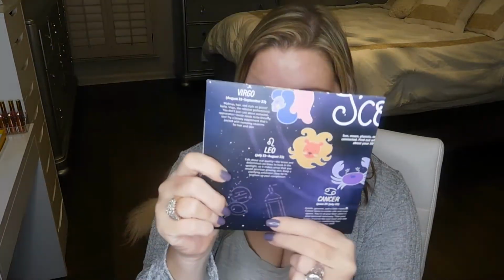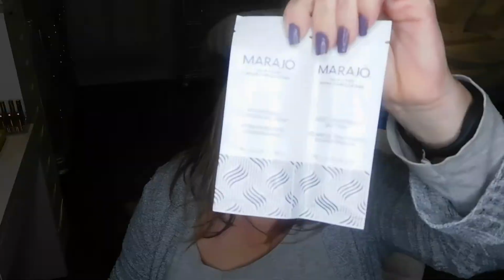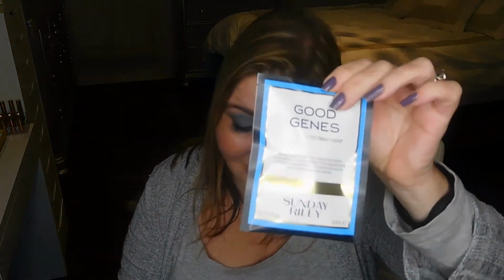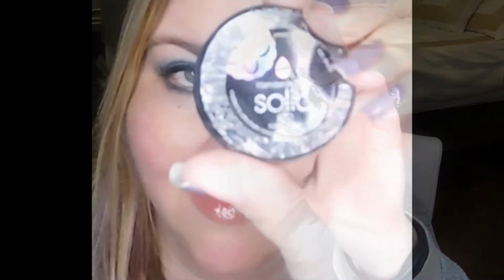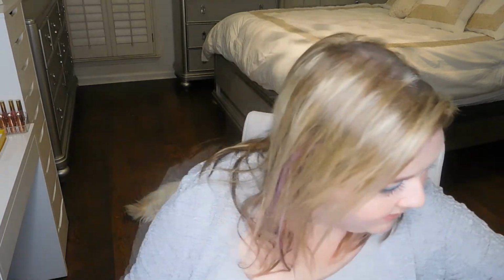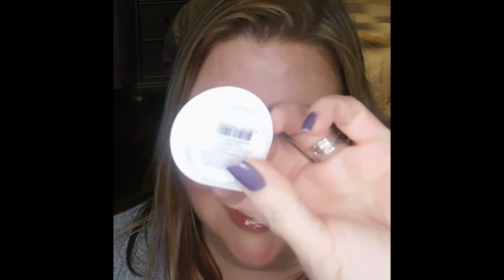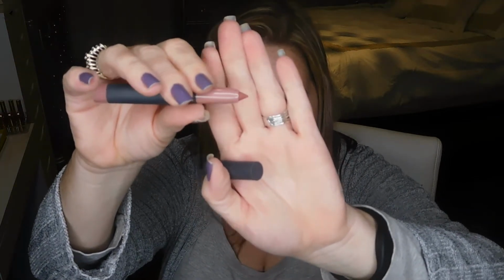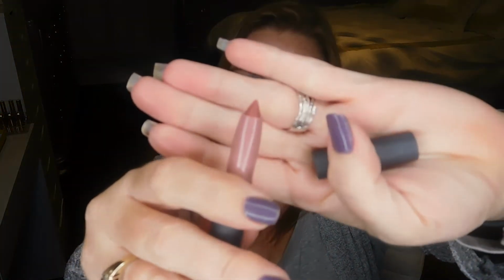Sephora Play January 2019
This is my January Sephora Play box.  I really like it for the most part!  What did you think?  Do you get play?  If so did you get the same items or different ones?  💖💖💖😘

My videos are typically beauty reviews, tutorials, hauls, and subscription box unboxings but sometimes I throw something else into the mix.  I post videos weekly.

💌⏬GOT MAIL?
It'sAlwaysSummer
Millbrook, AL 36054

💖EBATES - this is an amazing way to make a little cash back and so easy to use!

🎵⏬MUSIC
Molotov Beatz and

A. Himitsu